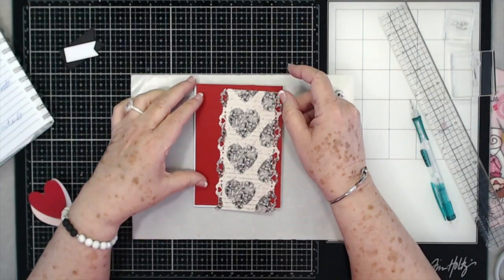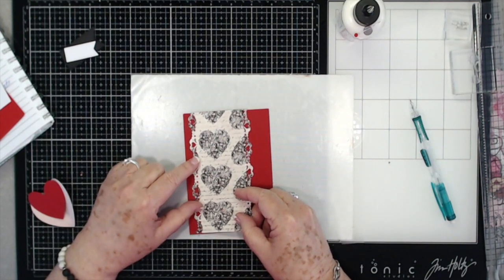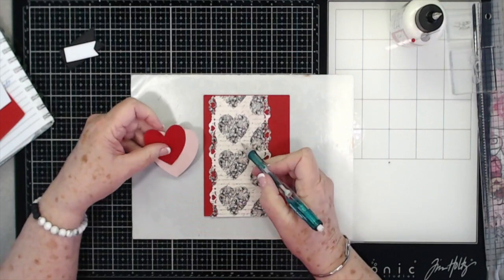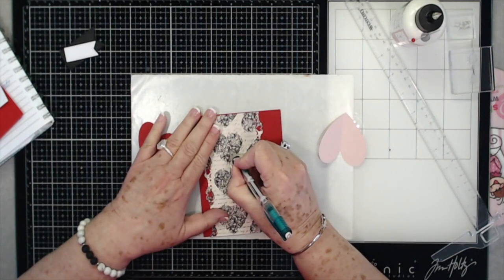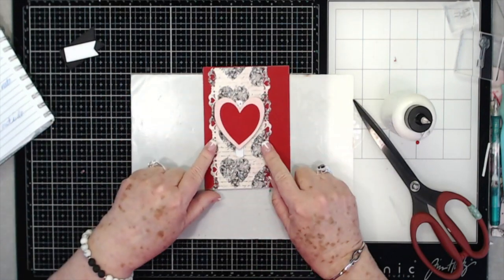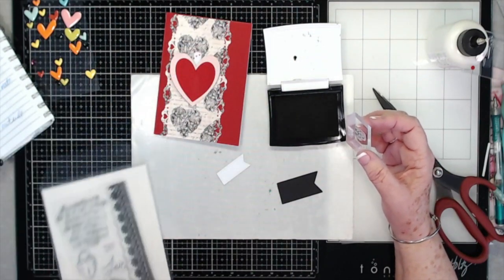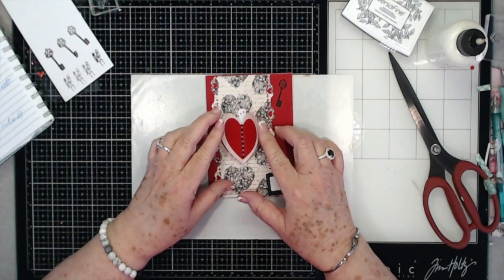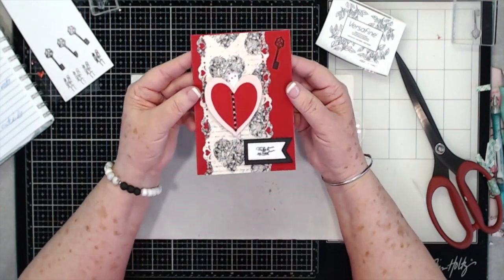Interlocking Heart Card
Make sure to click "Show More" button so you can see all the links.

Products Used:

Nuvo Crystal drops
Paper Collection

SWME Team